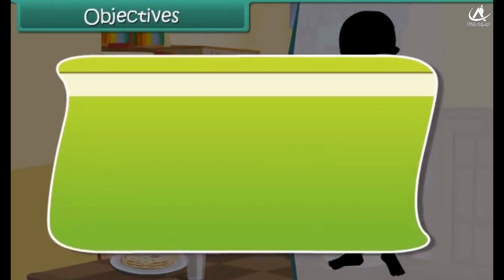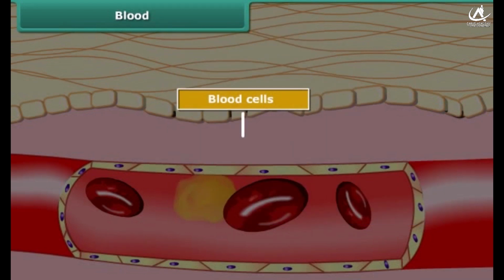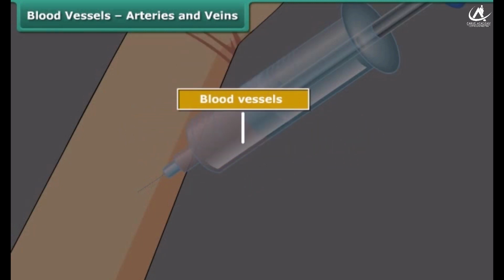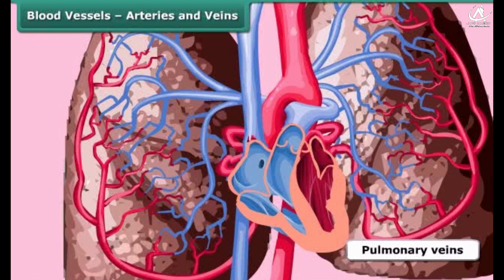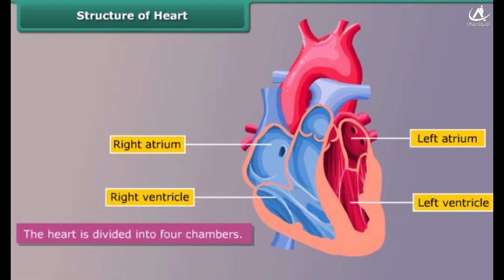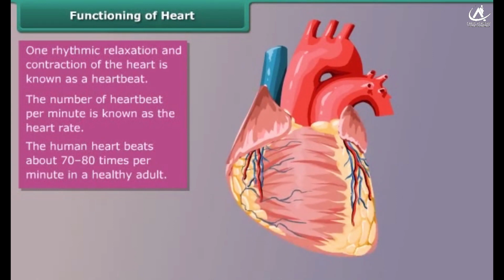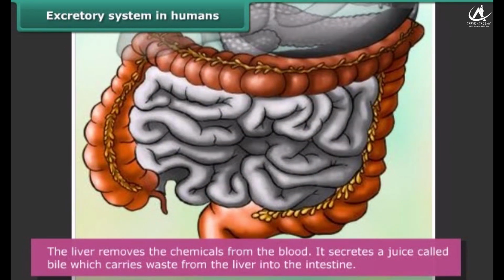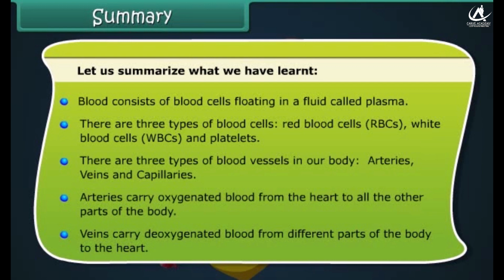Transportation in animals, Class-7th, Subject-Science, In English